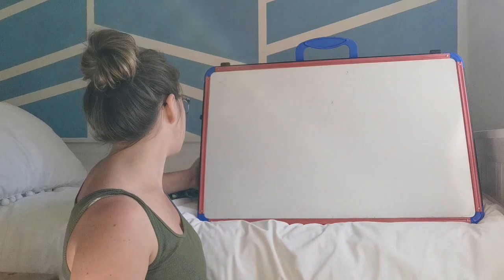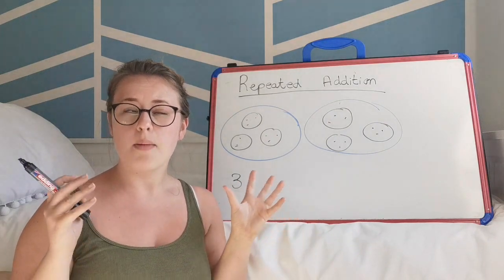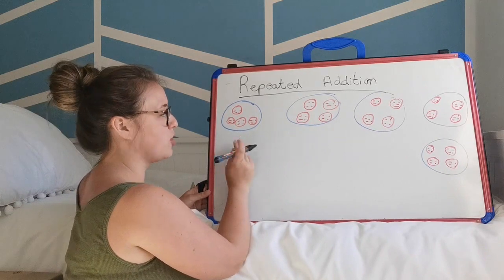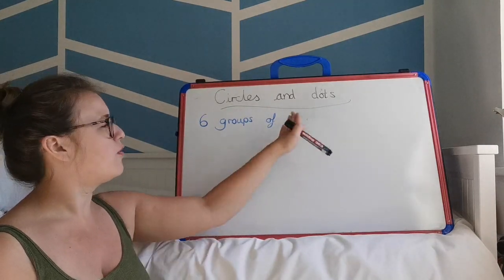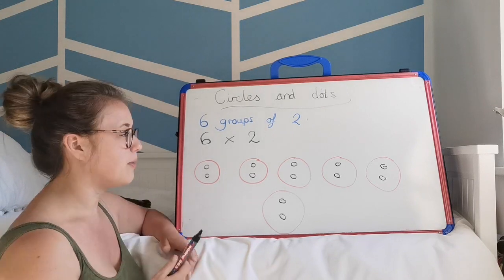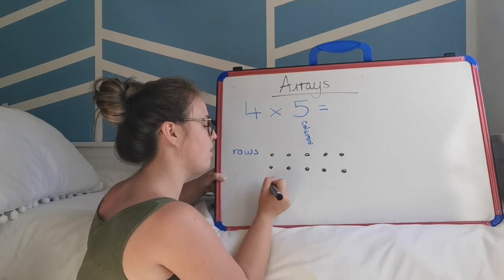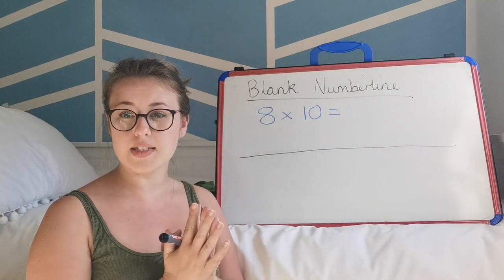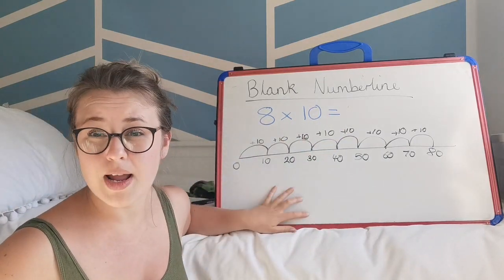Multiplication Methods - Lesson 5 - Teach it with Poppy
In this video I explain simple multiplication methods for young children starting or early on in their multiplication journey.